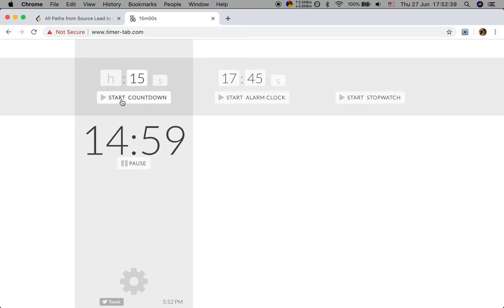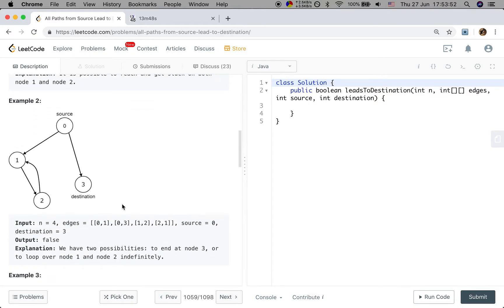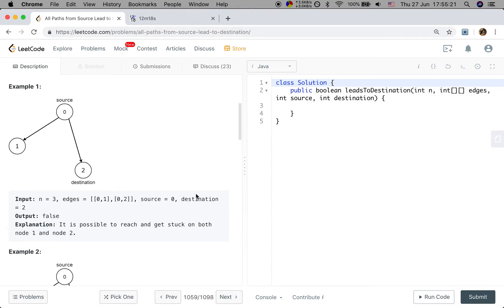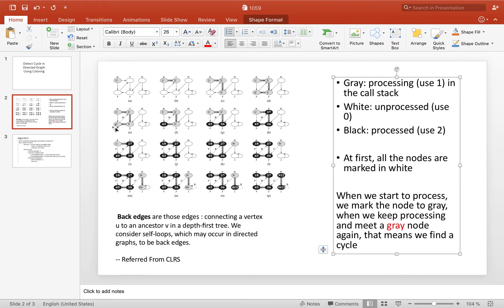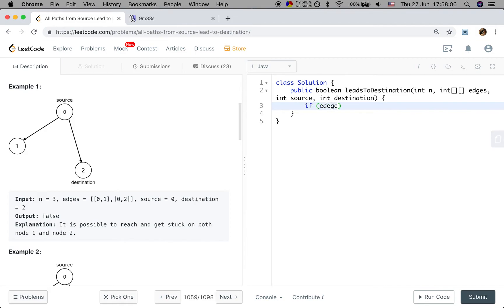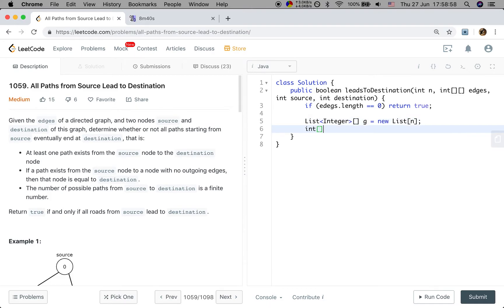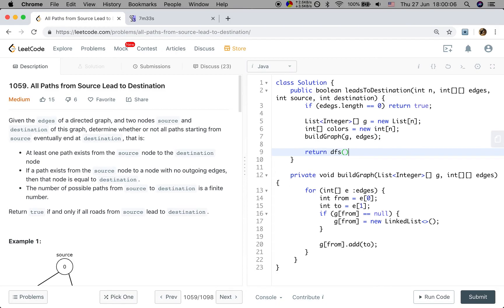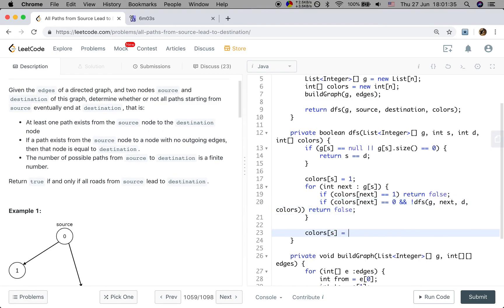LeetCode 1059. All Paths from Source Lead to Destination Explanation and Solution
Detect a cycle in a directed graph.